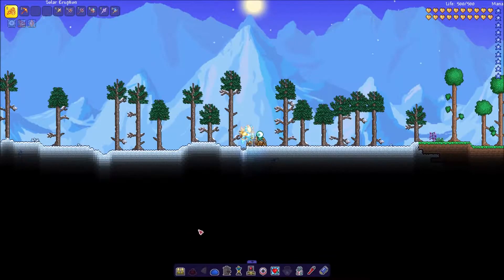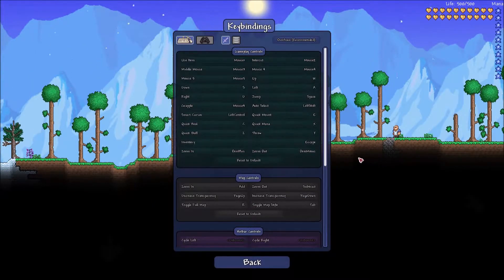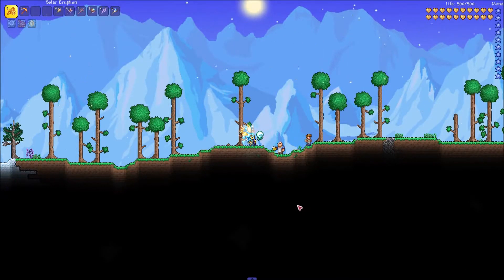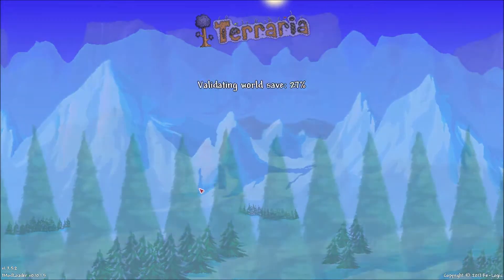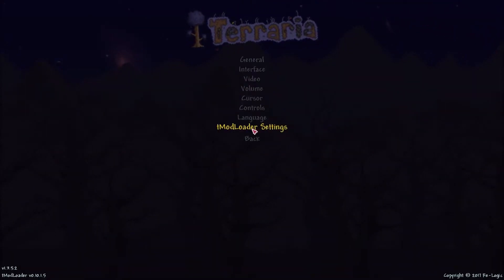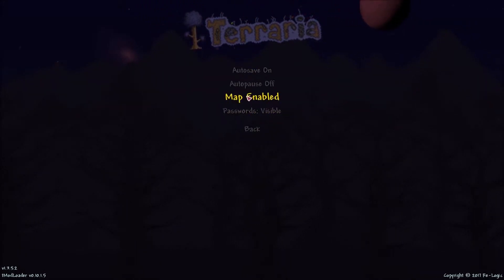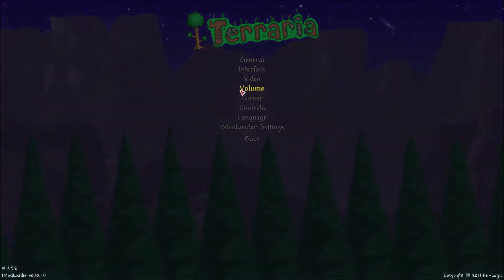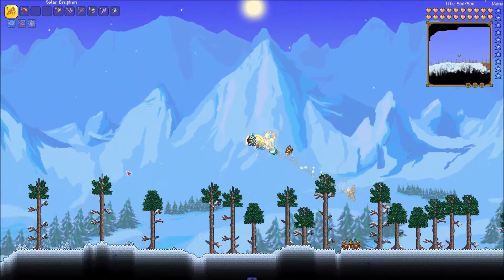Fix Disappearing Map Glitch, Terraria!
A tutorial on how to fix a map that has mysteriously disappeared off the screen and cannot be toggled on or off anymore for Terraria.